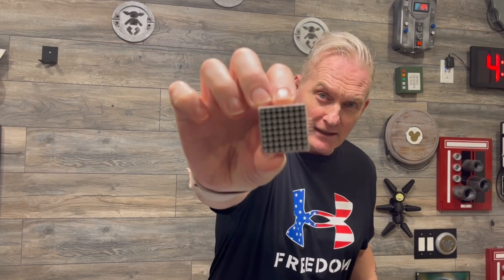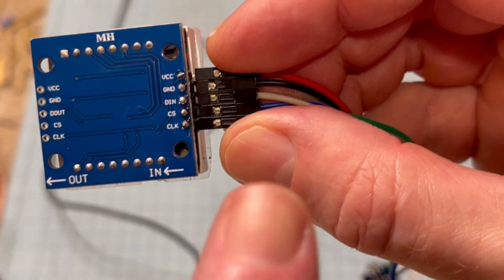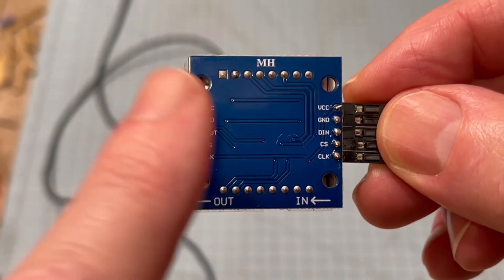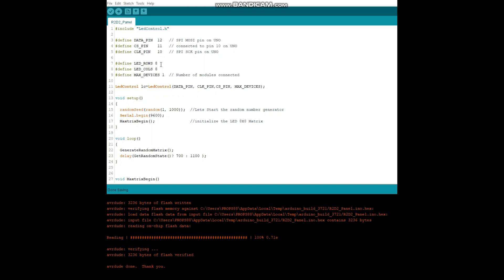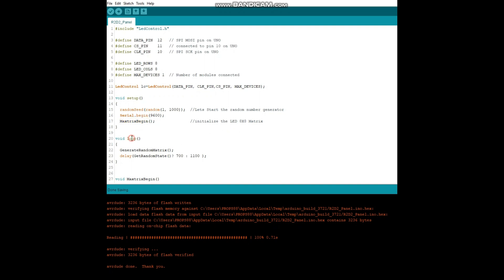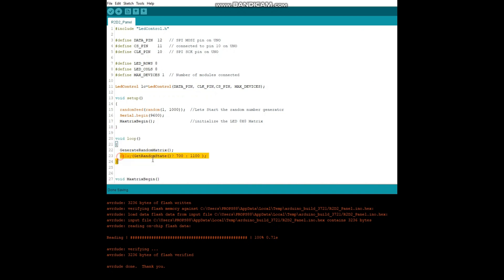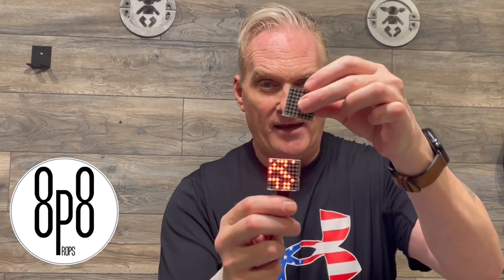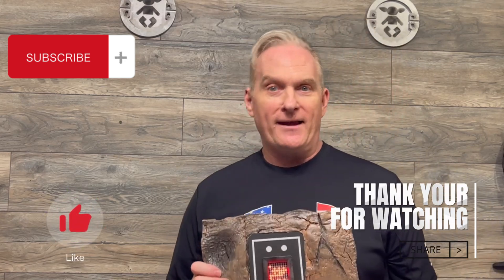R2-D2 LED random lights - 8x8 Matrix LED for Arduino - One Line of code!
Our Etsy Store:

Do you enjoy these videos and want to help grow the channel?

magicprops88